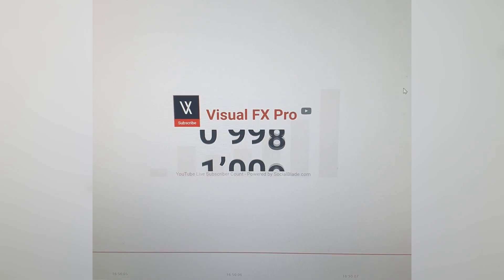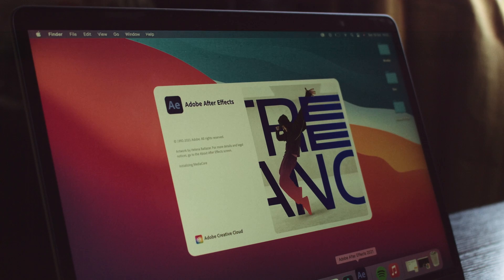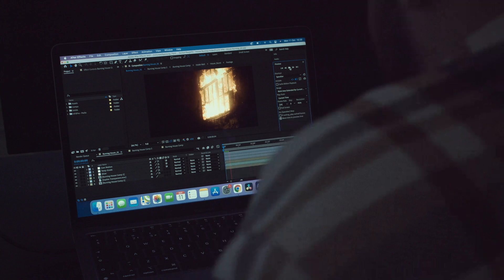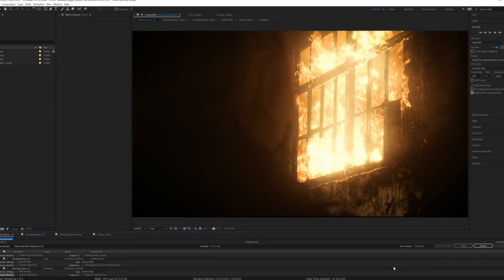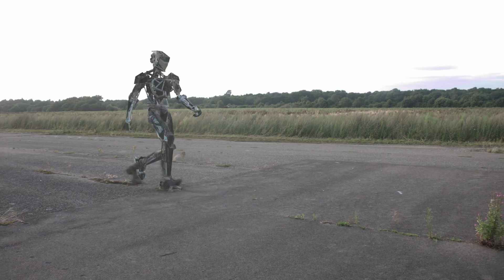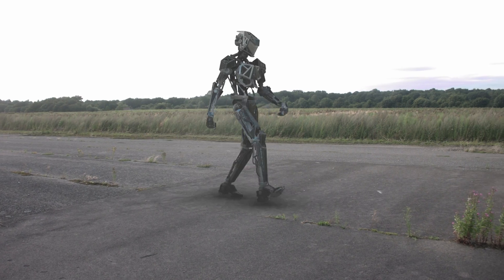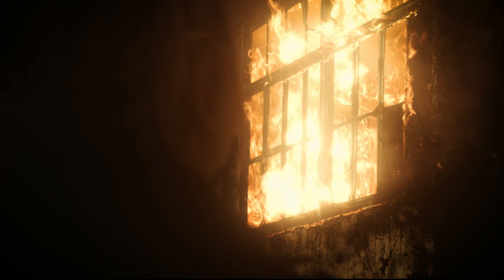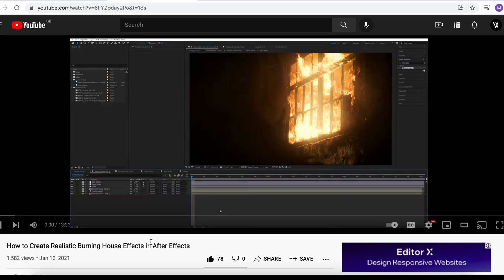Macbook M1 Air vs $3,499 Desktop PC - After Effects & Element 3D Review [Mind-blown]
For cool ass VFX stock assets, visit visualfxpro.com

0:00 Catching up
0:18 M1 Air - Why I got it
0:45 Title + PC & M1 Specs
0:50 Compositing Heavy VFX Comparison - Preview Time
1:31 Compositing Heavy VFX Comparison - Render Time
1:59 Trying to load in Element 3D project...
2:49 Final Conclusion
3:57 Cool ass VFX assets (visualfxpro.com)

Visual FX Pro was created as a way of giving back to the Filmmaking community by sharing visual packs and tools to aid digital creators by offering instant accessibility to visual effects stock footage.